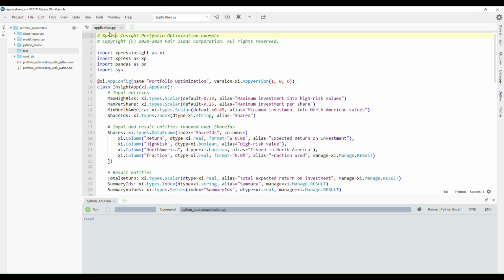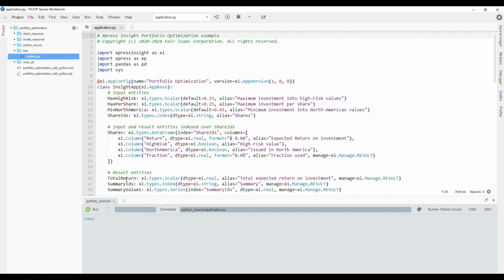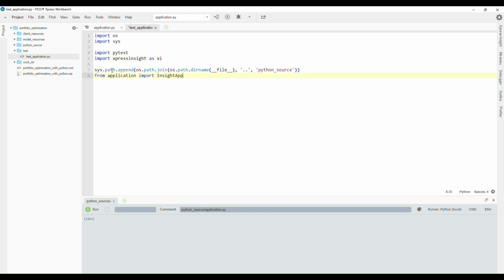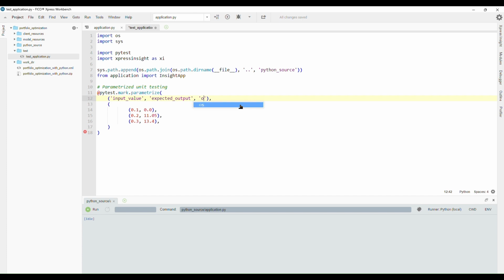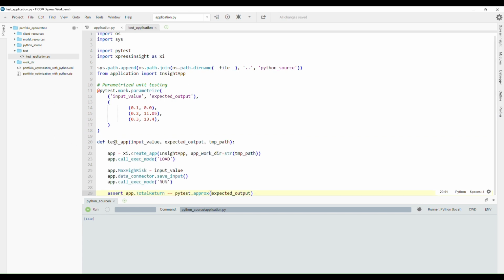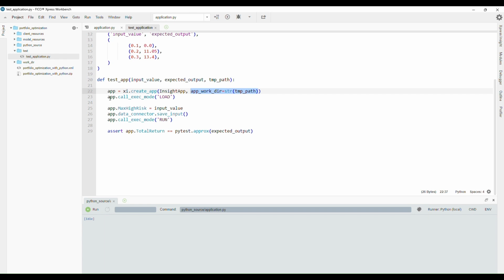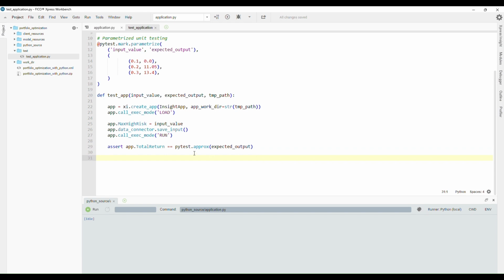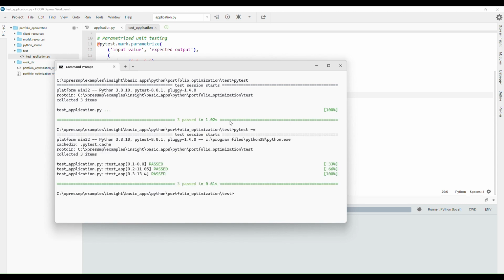Parametrized unit tests for Xpress Insight-Python application development | FICO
If you are using Xpress Insight as a user-friendly interface for building and deploying analytical models you may want to be able to test individual components of your Python program in a systematic and automated manner.  The pytest framework offers a structure that enables an easy set up and testing of functions and objects in a non-production environment. In this video, we show how you can use pytest to run parametrized unit tests for your Insight-Python application.